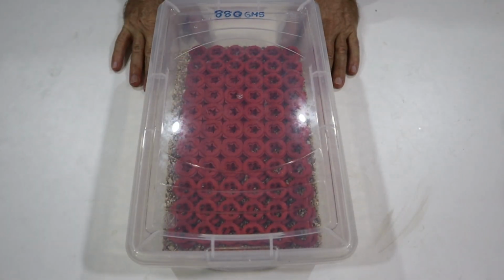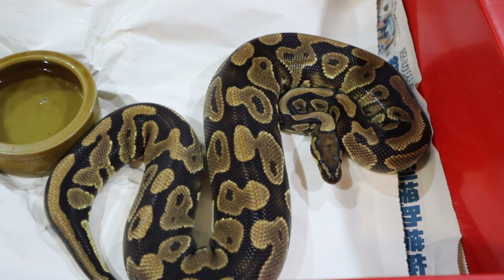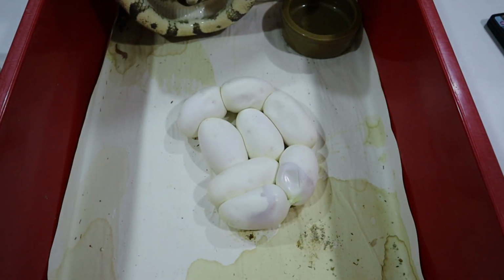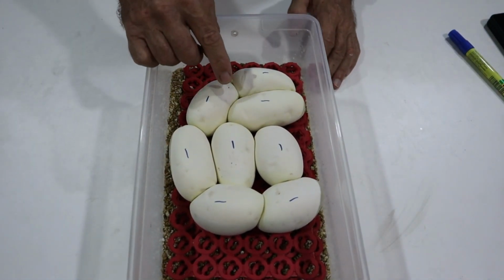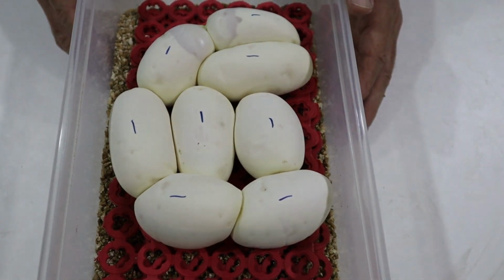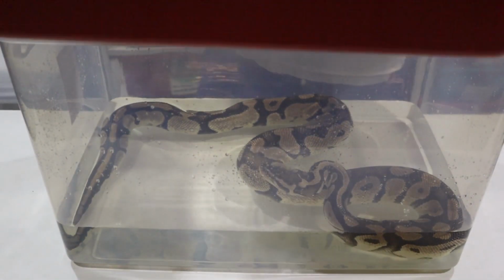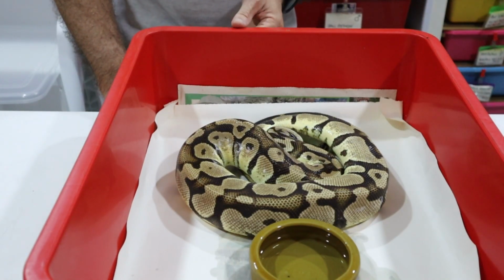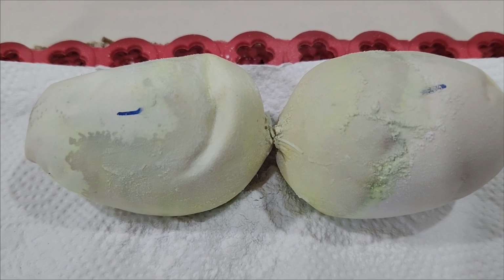Breeding Ball Pythons; Clutch #4 2023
Clutch #4 is in the incubator - Asphalt het Pied/het Clown x Pastel het Pied

You can also use the super thanks icon.